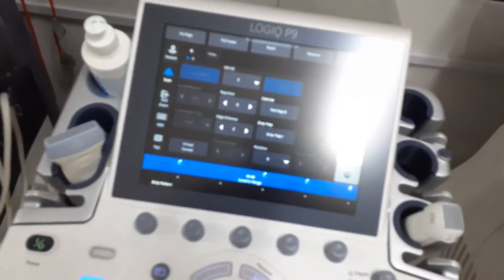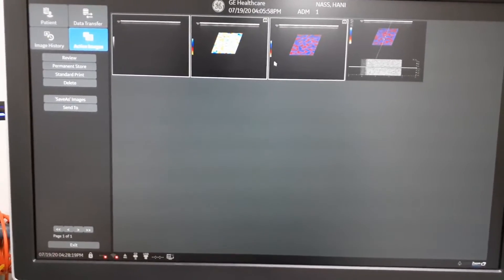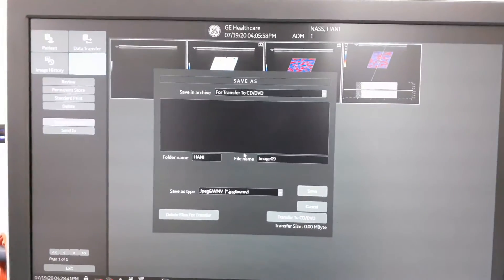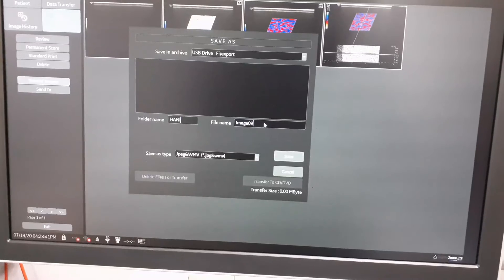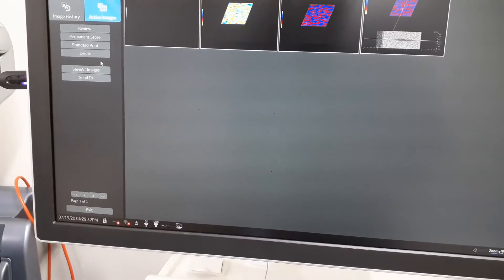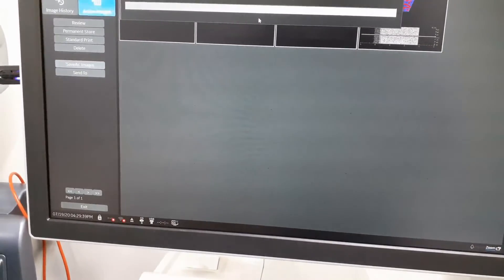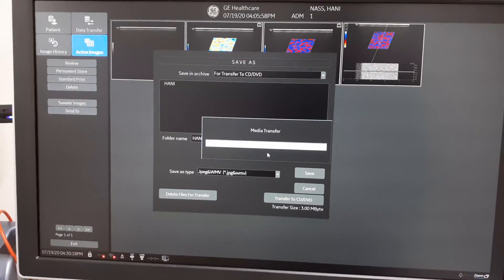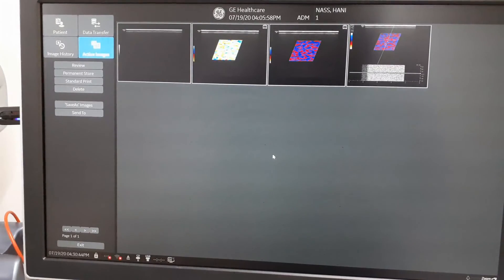GE LOGIQ P9- Export data To USB & CD